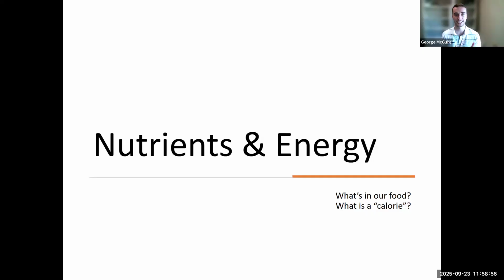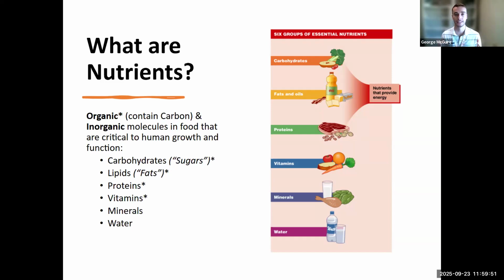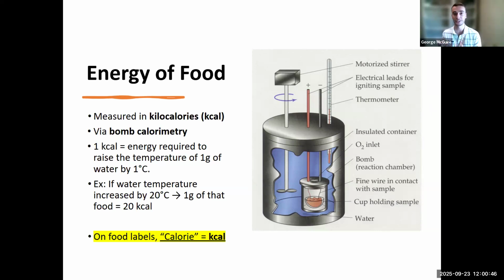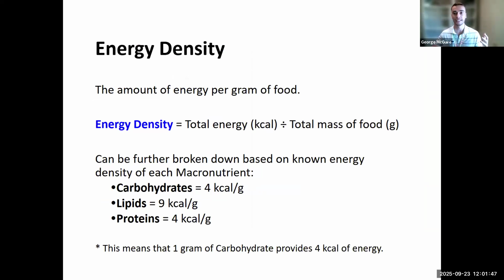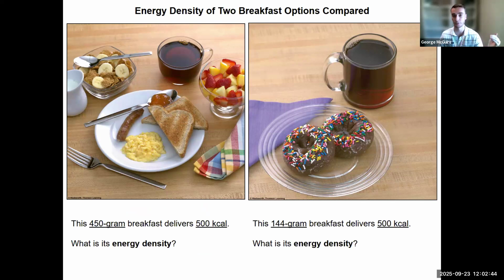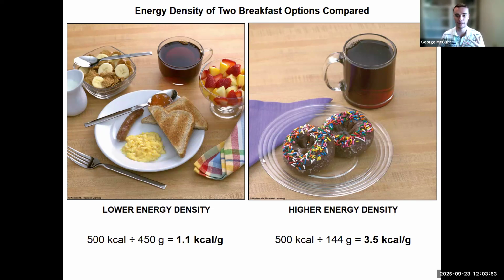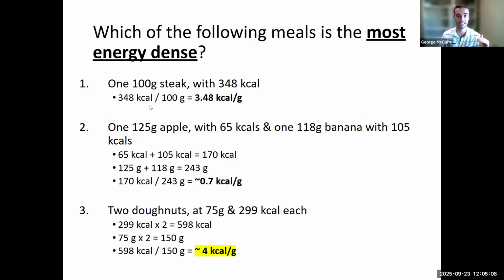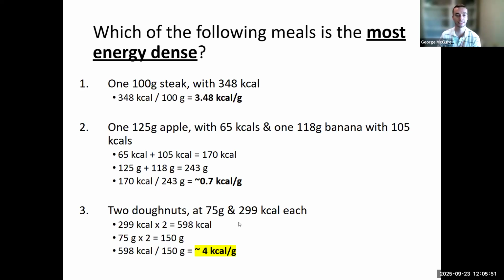Ch. 1.2 - Nutrients & Energy (NUTR&101)